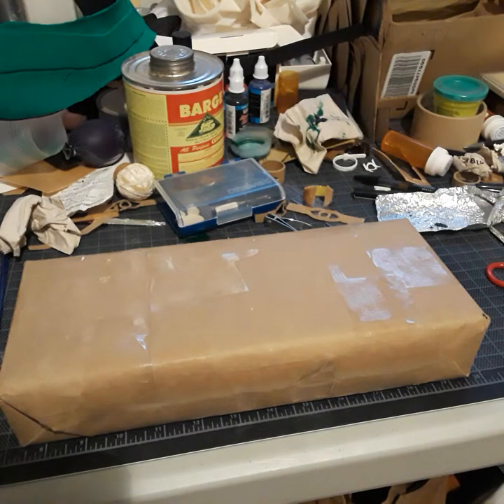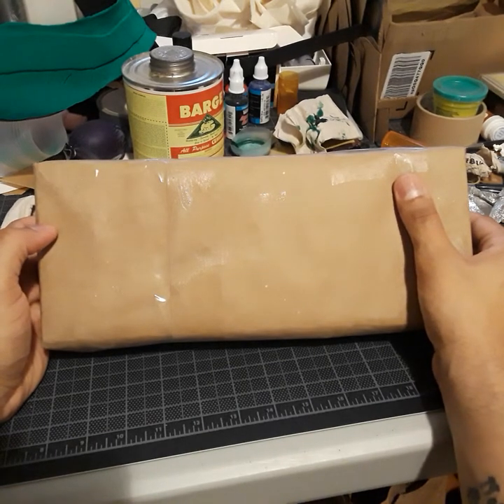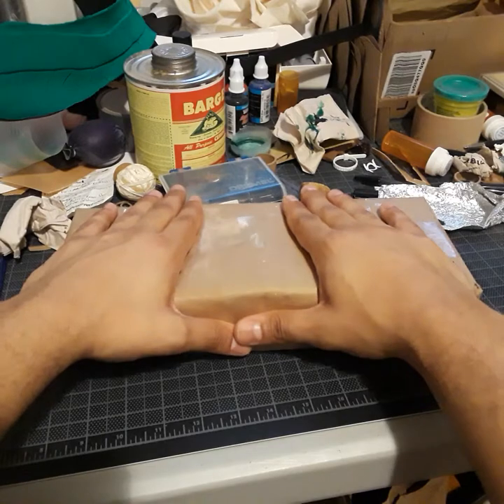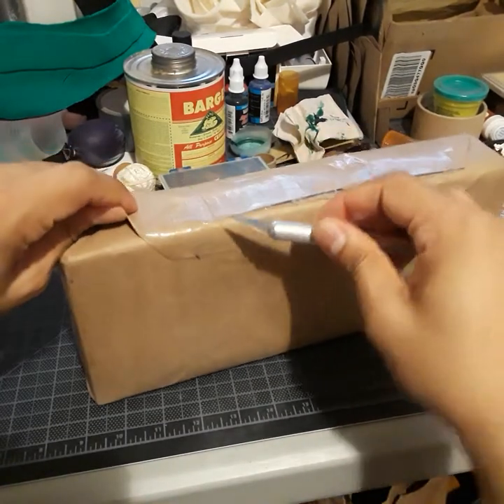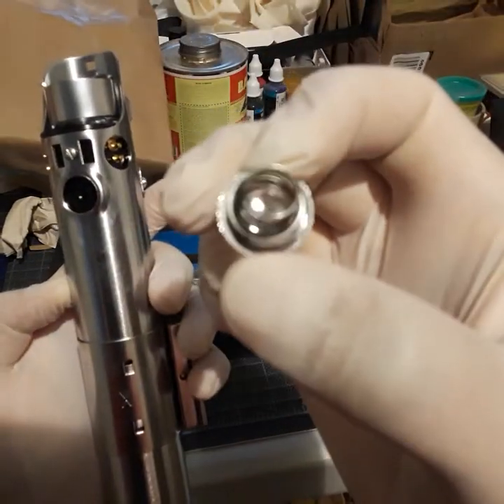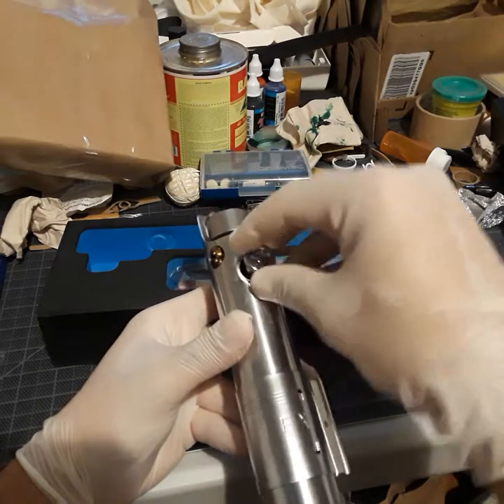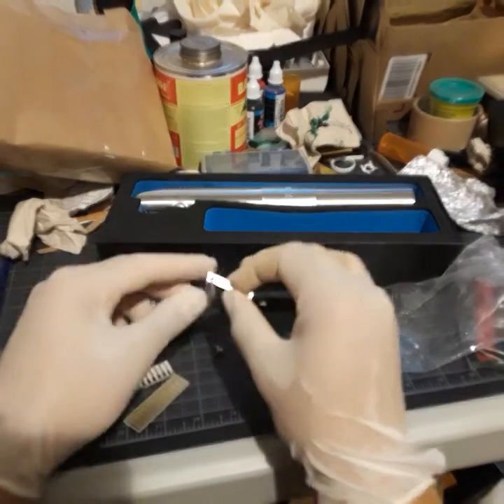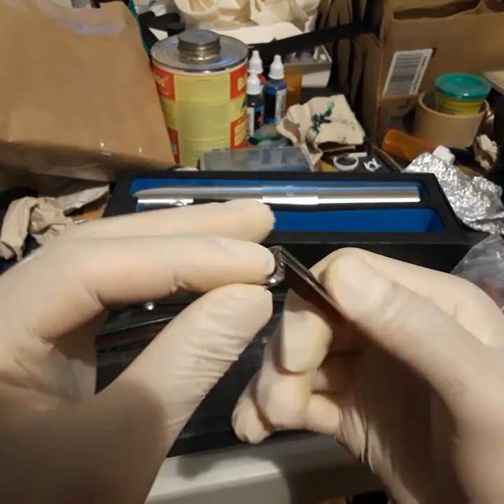My New Hobby(ish?)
Omg, been waiting for just under a month, and I'm super excited!